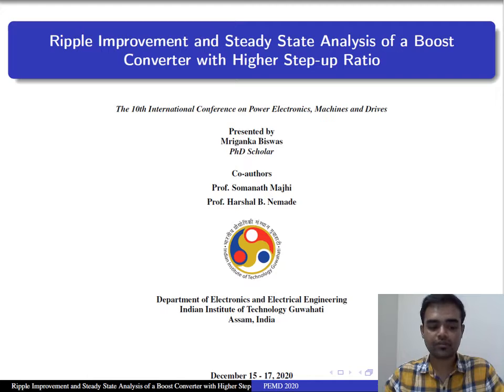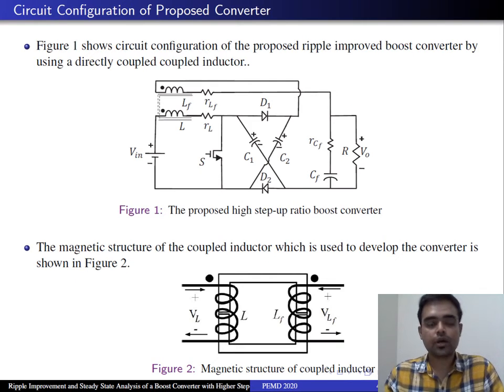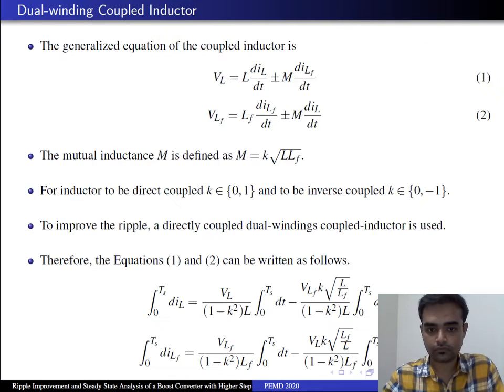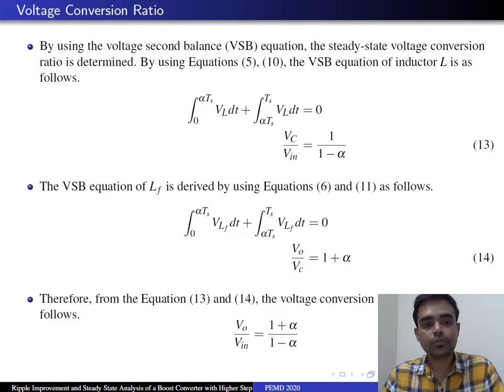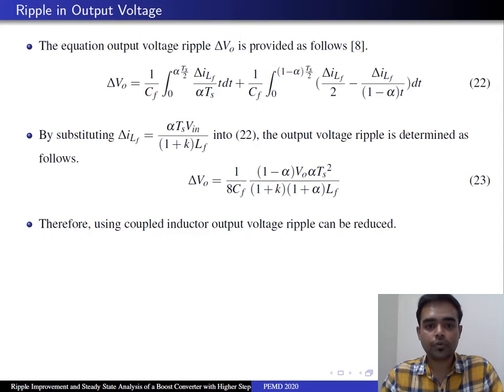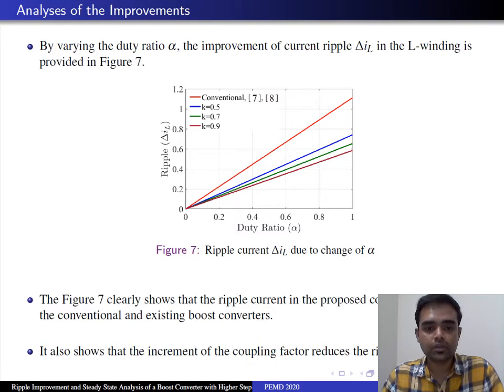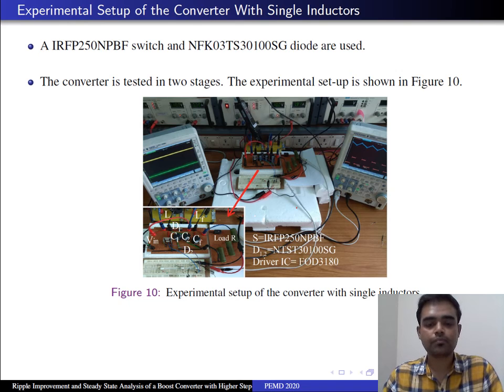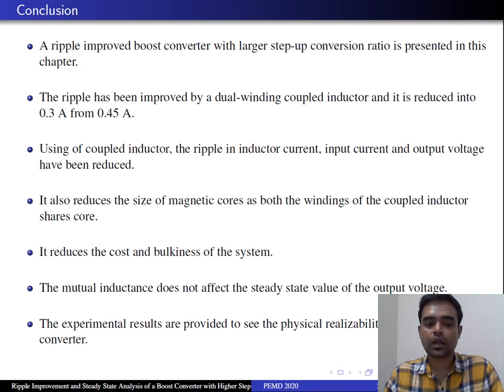IET PEMD Presentation 087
conference paper presentation